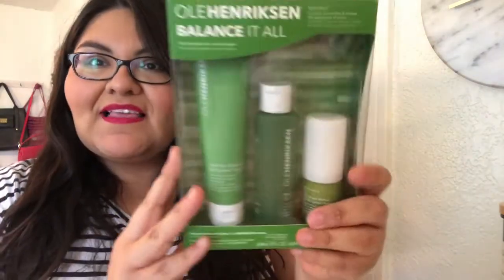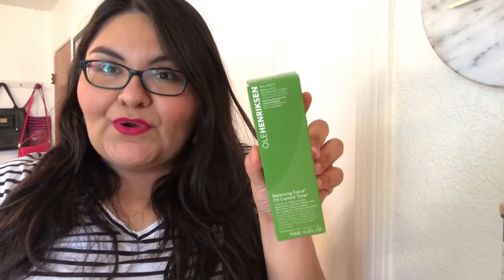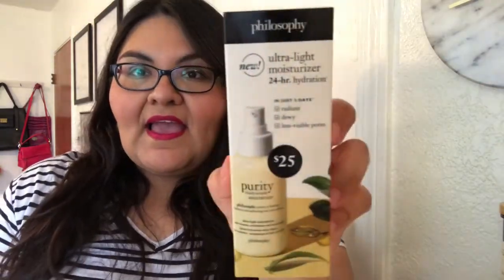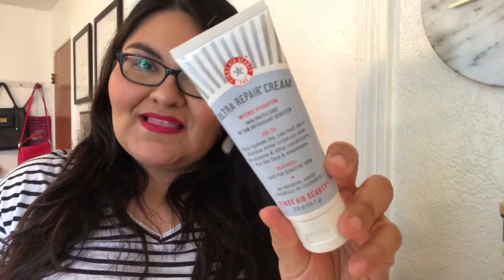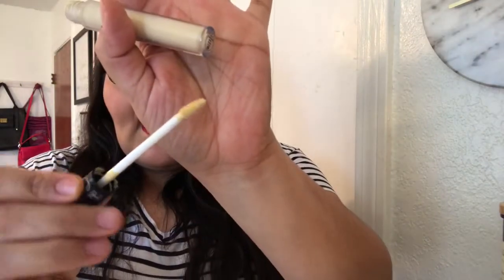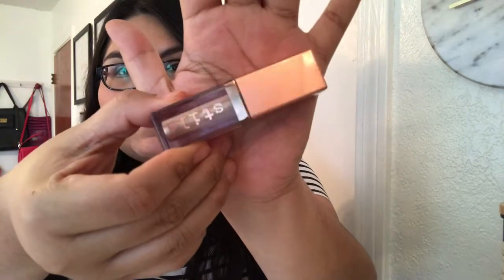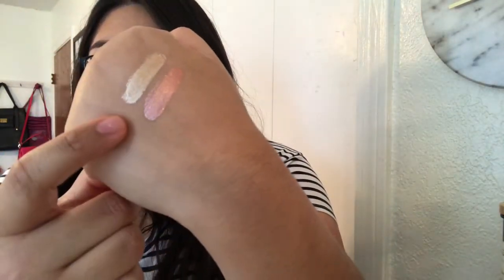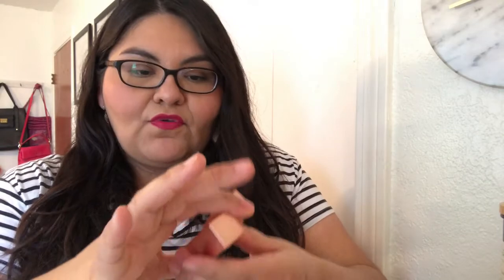Sephora VIB Haul l I'm Backkkkk!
Fist of all, I want to apologize for the lack of videos these past 4 weeks.
As most of you know, I am a teacher, and the end of the school year is no joke! lol Many things to do, and super long days!
But now it's summer for this teacher, and I am super excited to begin filming for you all once again!
This is a sephora VIB haul that I had not posted yet, so sorry it's late, but better late than never! ;)
Would love to know what you all have been up to!

Love you all so much! God Bless!